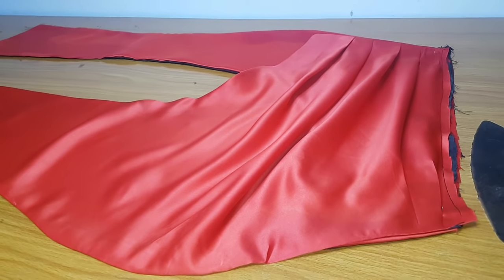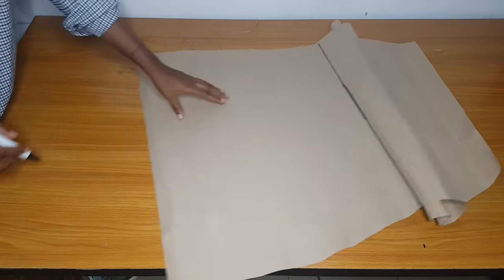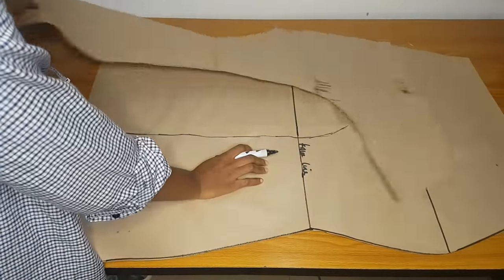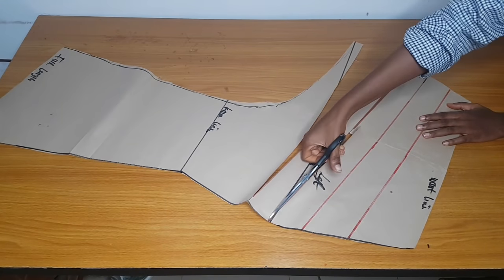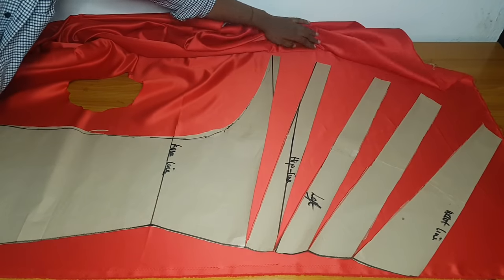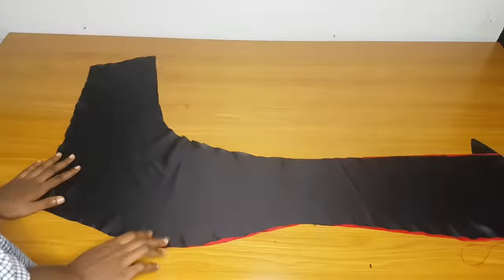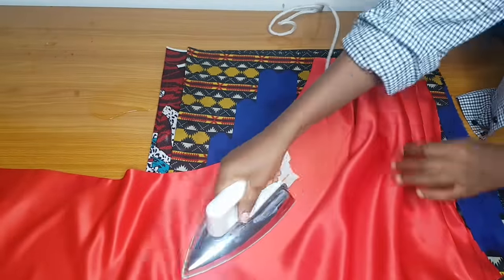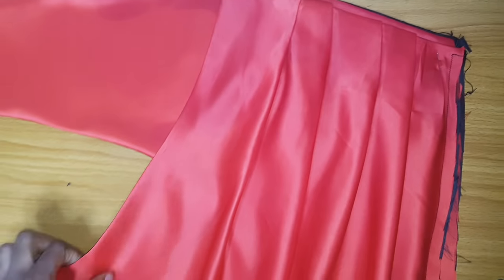HOW TO MAKE A TRENDY DRAPPED SKIRT WITH A HIGH SLIT